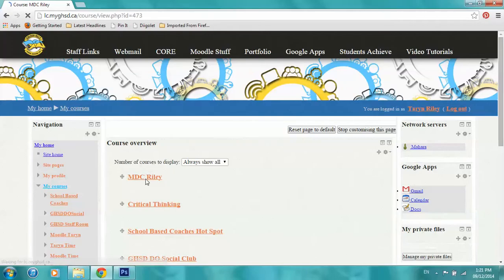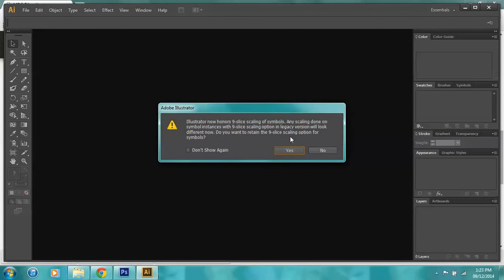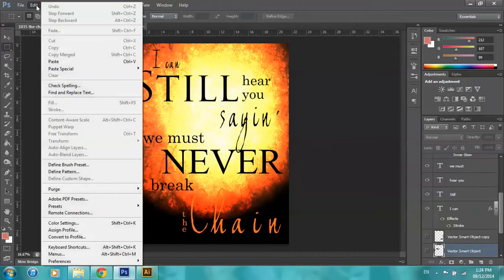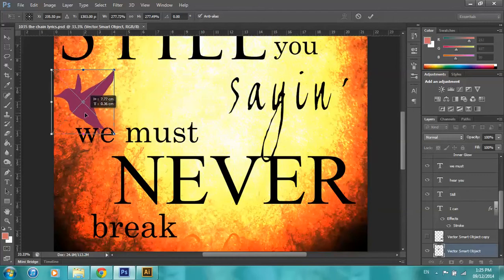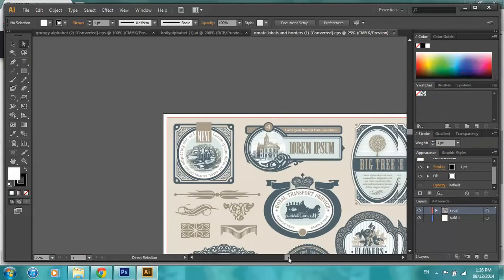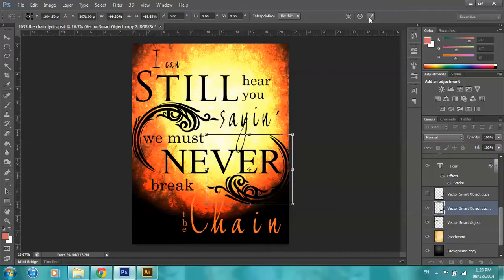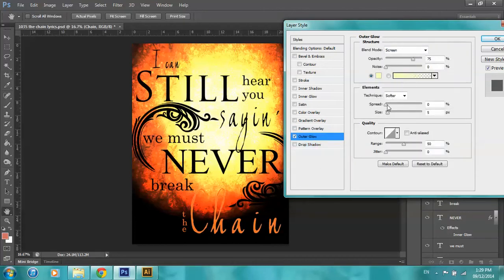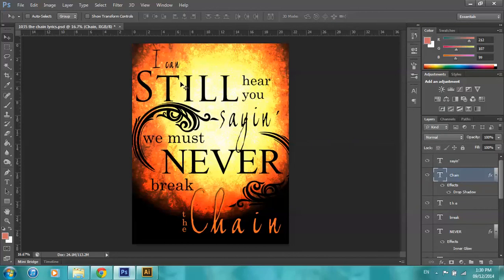COM1035 Photoshop Part III